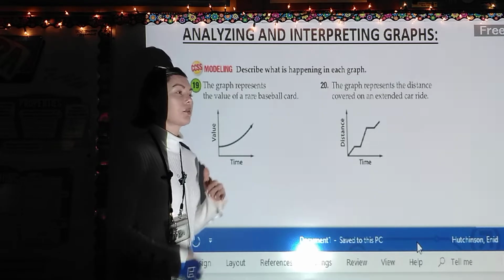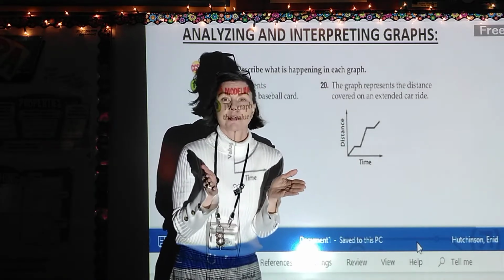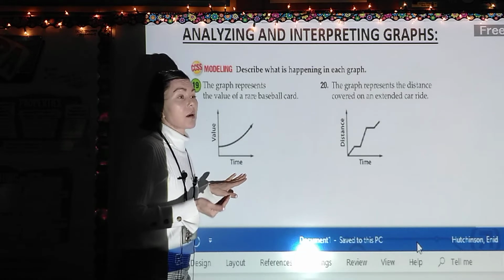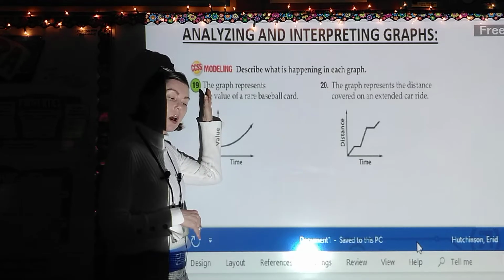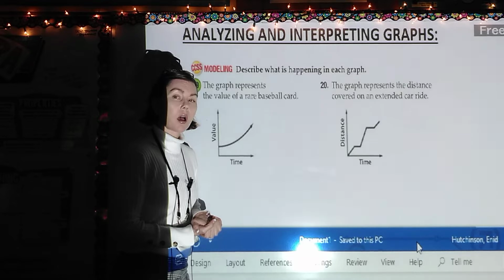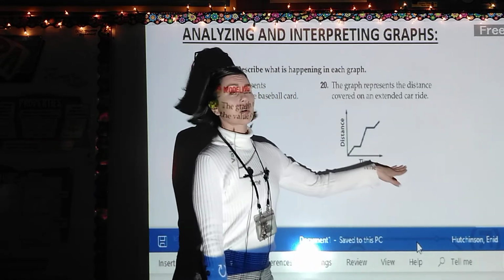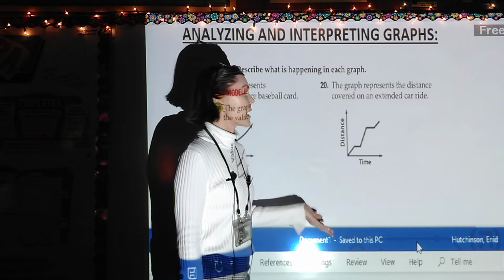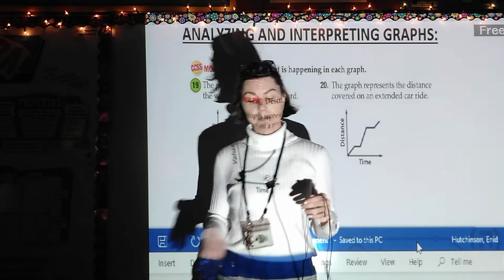Analyzing and interpreting graphs